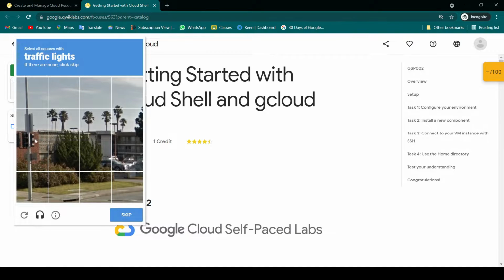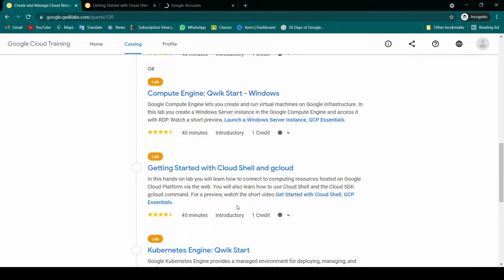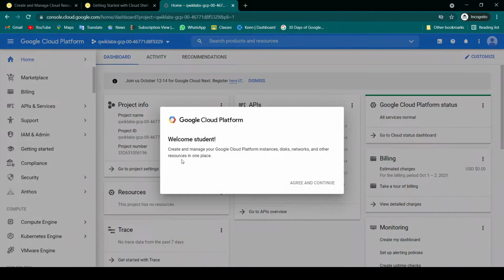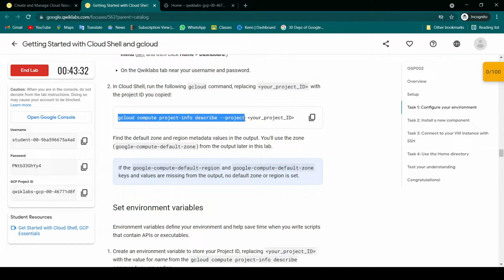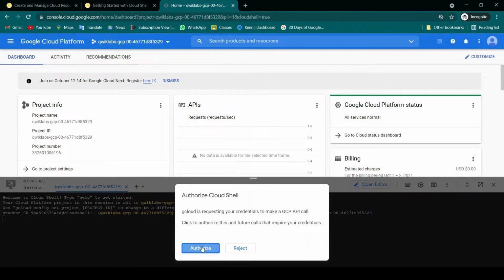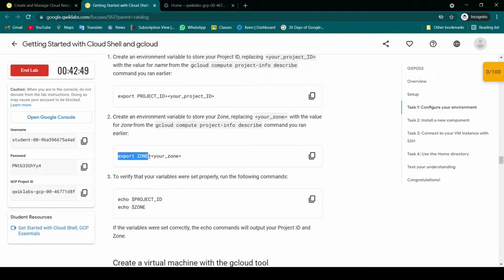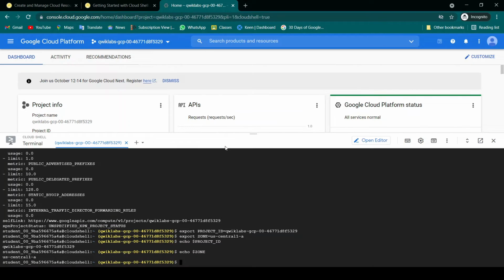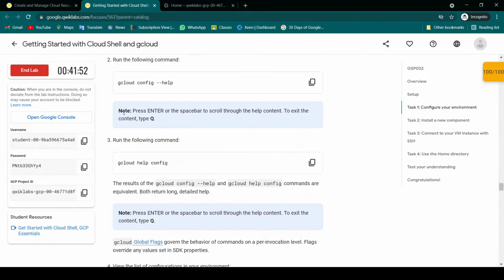Getting Started with Cloud Shell and gcloud | Google | 30 days of google cloud | GCP | free swags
Cloud Shell provides you with command-line access to computing resources hosted on Google Cloud. Cloud Shell is a Debian-based virtual machine with a persistent 5-GB home directory, which makes it easy for you to manage your Google Cloud projects and resources. The gcloud command-line tool and other utilities you need are pre-installed in Cloud Shell, which allows you to get up and running quickly.
Google cloud challenge | GCP | free swags | google